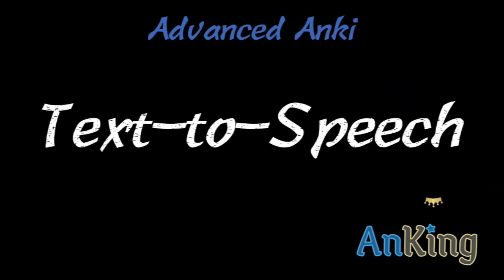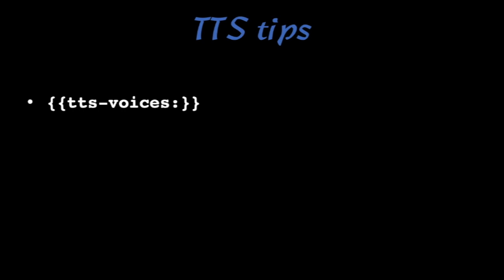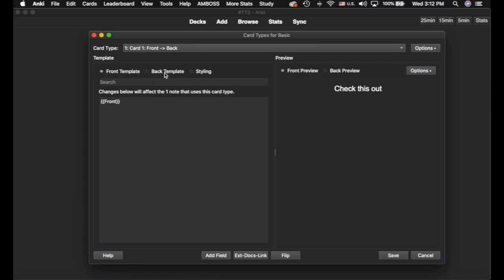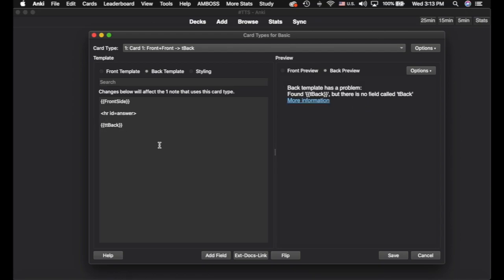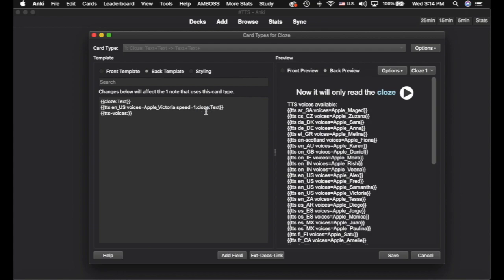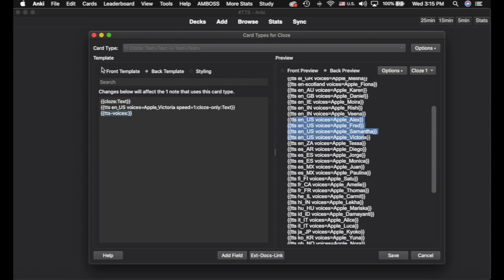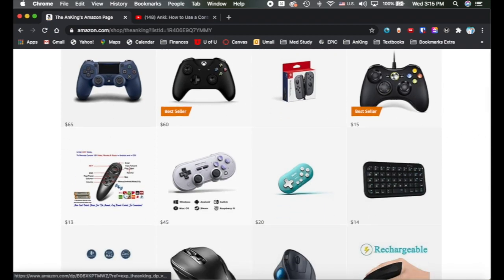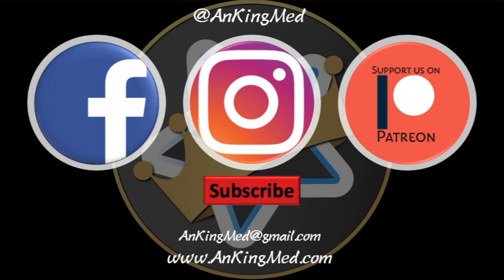How to use Anki's Text-To-Speech (TTS)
This video will show you how to use Anki's Text-to-speech (TTS) functions to have your flashcards read aloud to you. You can customize the speed, voices and design of your cards!

Recommended Supplies (controllers, computer accessories, etc)